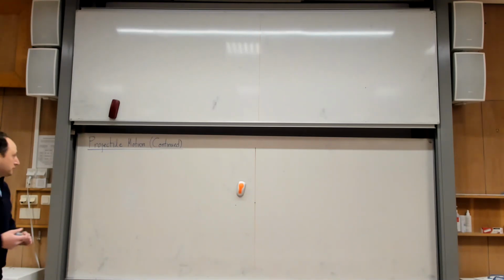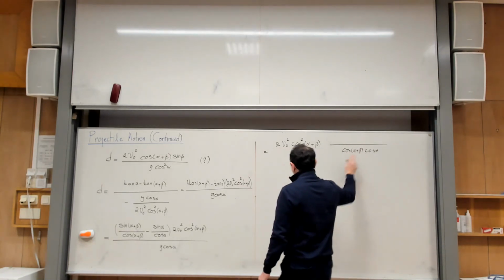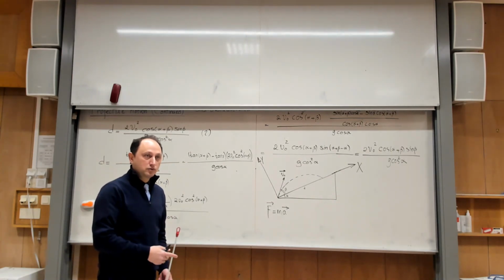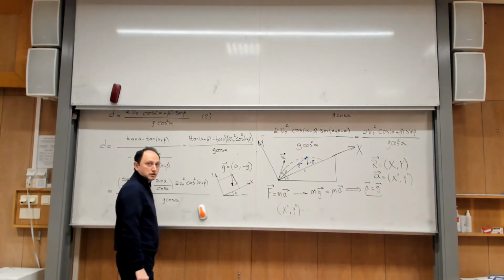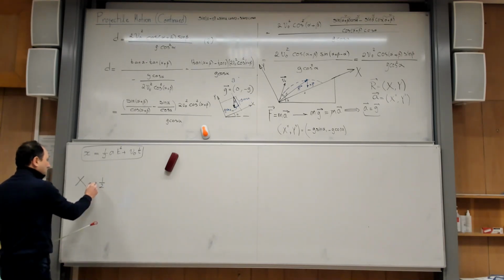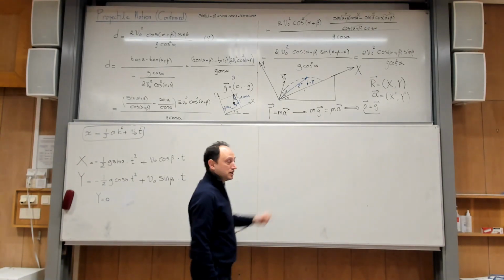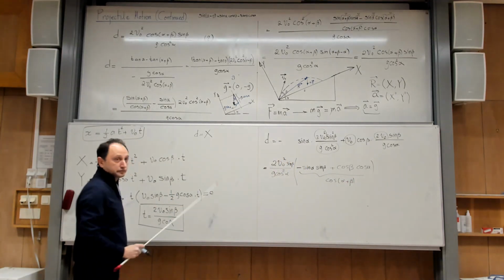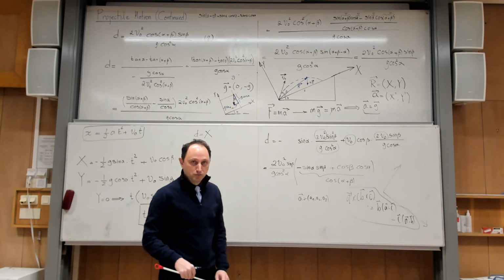Matematik Specialisering, Projectile Motion, Part 2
In this video, I continue our discussion on the projectile motion that we started in the last session.